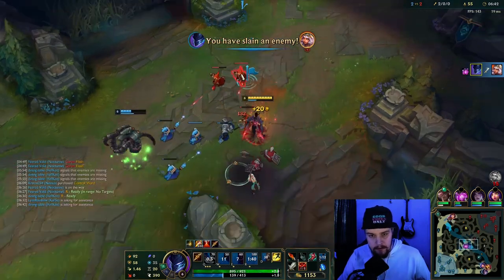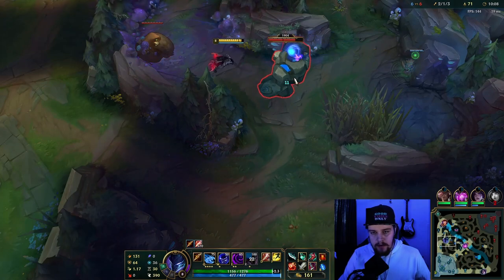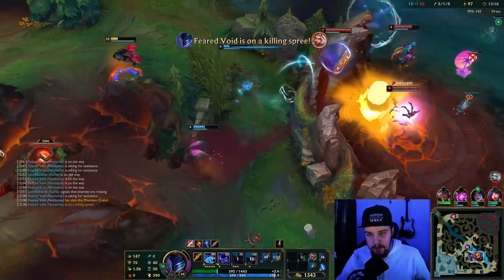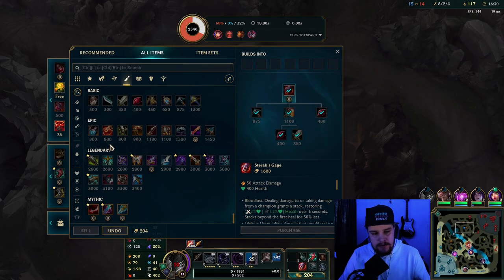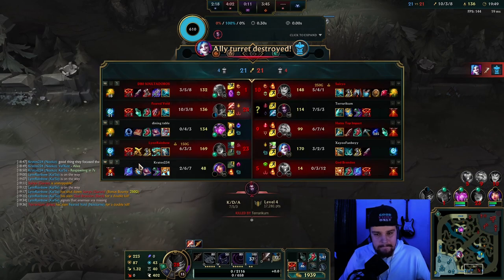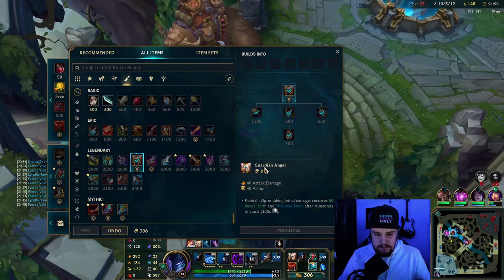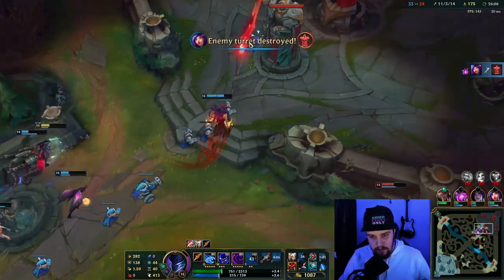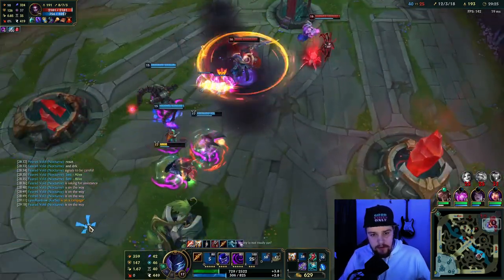HOW TO PLAY NOCTURNE JUNGLE & HARD CARRY IN DIAMOND - Season 11 Noc Jungle Guide - League of Legends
Computer Specs:
Processor: Intel Core I7-8700k
Motherboard: Asus ROG Strix Z370-H
Video Card: MSI GeForce RTX 2080ti Gaming X Trio
Case: Fractal Design Define R6
Cooling: Corsair Hydro H115i PRO
RAM: Corsair Vengeance DDR 4 3200Mhz 16GB x4
M.2 Memory: Samsung 970 Evo 1TB
Power Supply: Corsair HX850i

Keyboard: Corsair MK.2
Mouse: Logitech G502
Webcam: Logitech BRIO